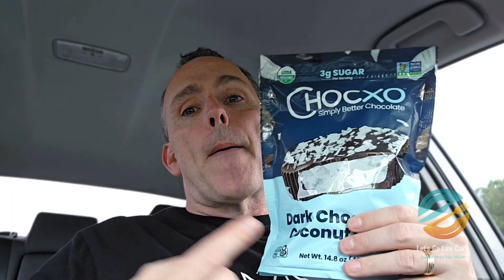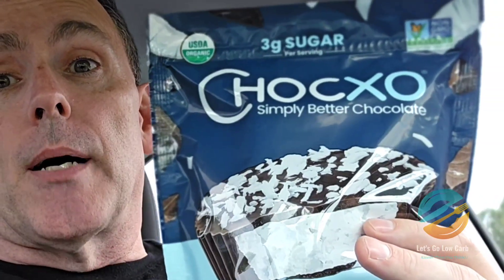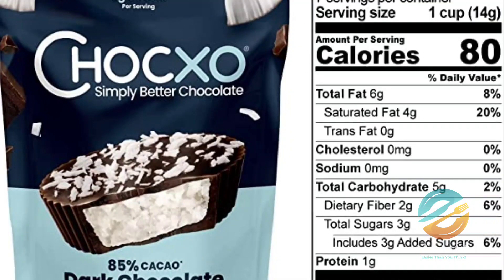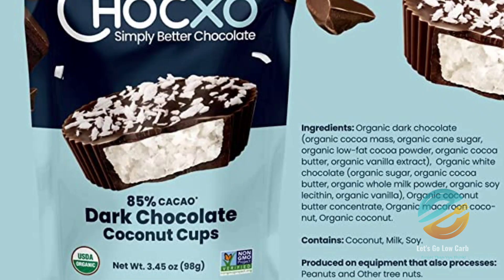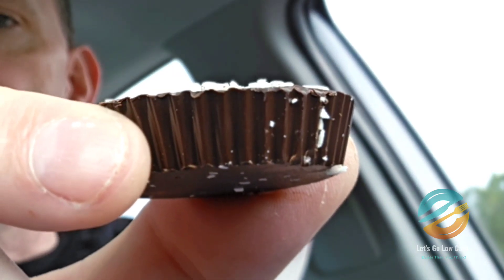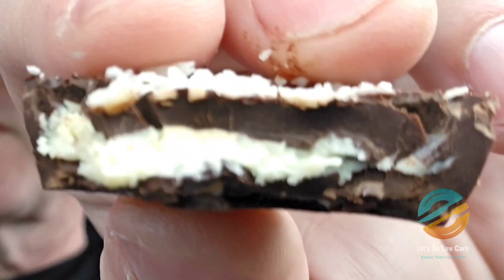Keto Chocolate & Coconut Cup - WOW!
In this episode I review the ChocXO Dark Chocolate Coconut Cup and it's not what I expected!  Watch to see my reactio and see if it's what you expect.